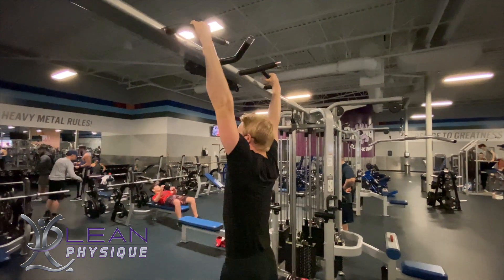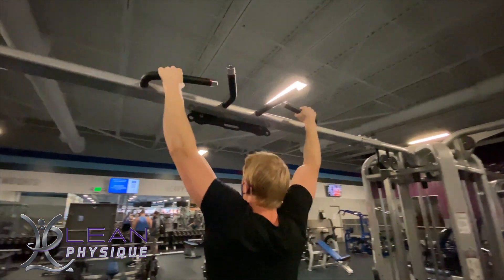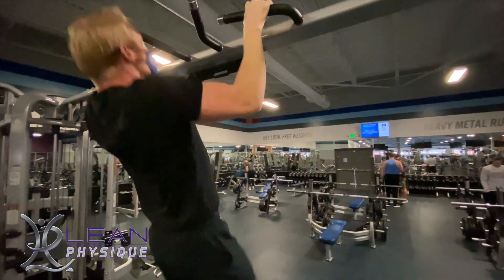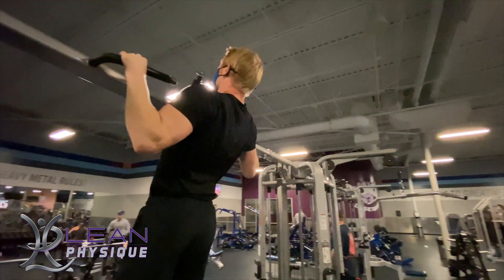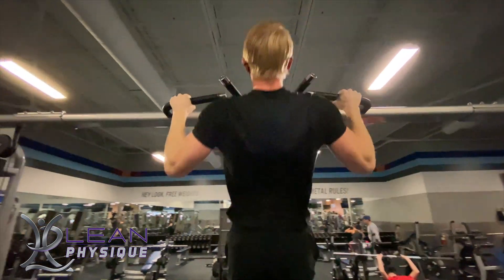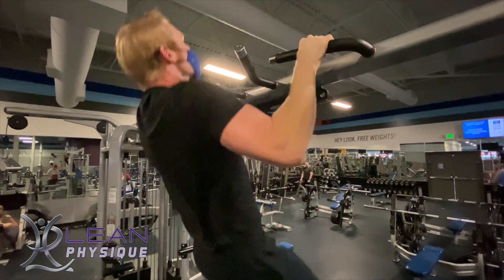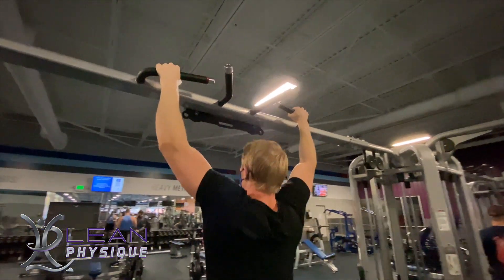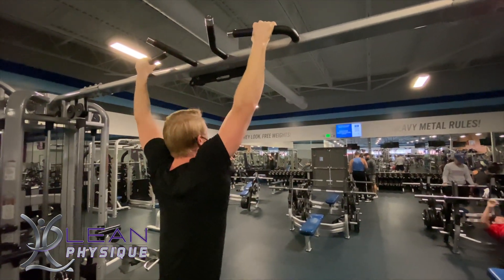Pull Up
Pull ups:
Pull ups are a very powerful exercise utilizing many different muscles isometrically while the back and arms are actively working; Latissimus dorsi, Trapezius, Thoracic erector spinae, Rhomboids, Infraspinatus, Teres minor, and External oblique.

We suggest you begin with an assisted pull up using proper form, ensuring you are able to contract and use the back correctly before progressing to full bodyweight pull ups.

To perform a pull up:
Grab the pullup bar with your palms down (shoulder-width grip)
Hang to the pullup-bar with straight arms and your legs off the floor
Pull yourself up by pulling your elbows down to the floor
Go all the way up until your chin passes the be bar
Lower yourself until your arms are straight

Leanphysique.com
Facebook page: Lean physique challenge